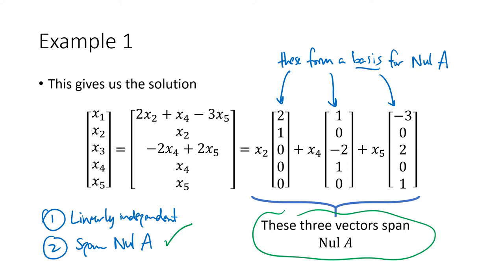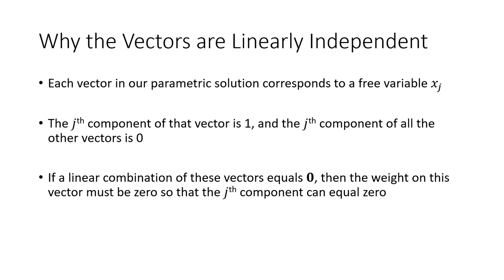Linear Algebra - Lecture 30 - Basis of a Subspace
In this video, I give the definition of "basis" for a subspace. Then, I work through the process for finding a basis for the null space and column space of any matrix.